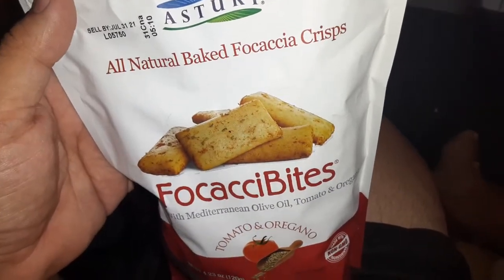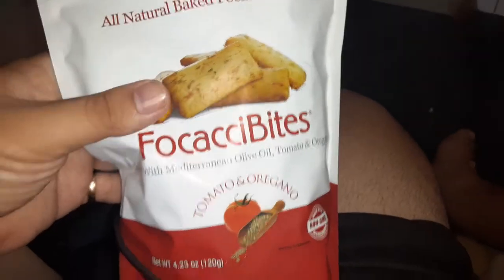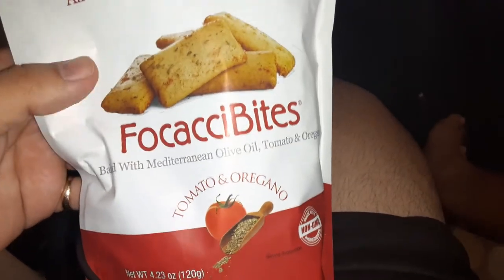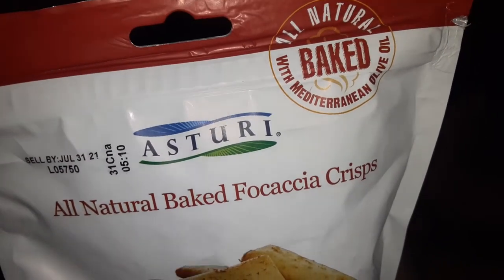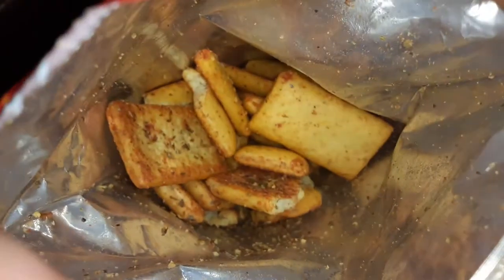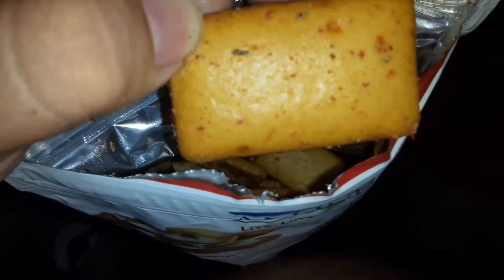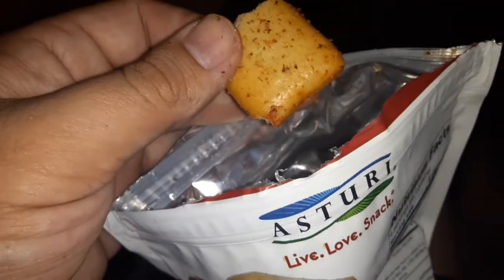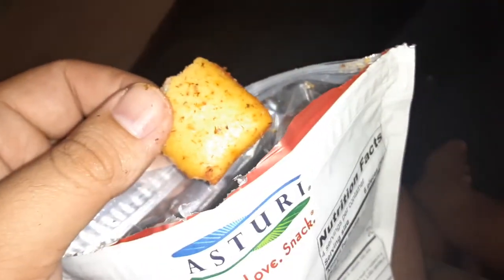focacci bites asturi all natural tomato and oregano